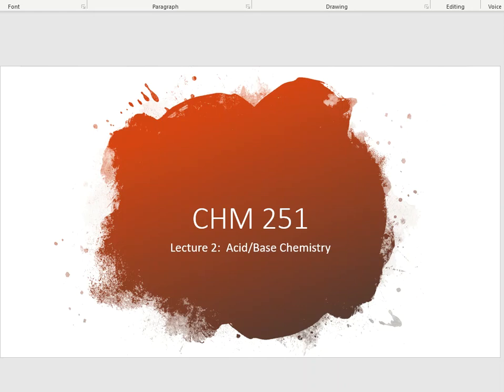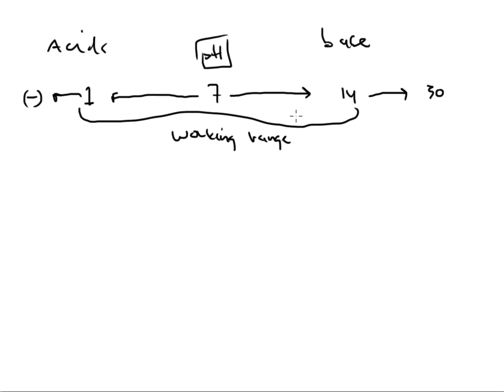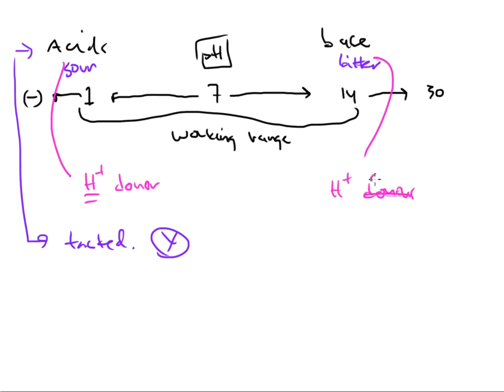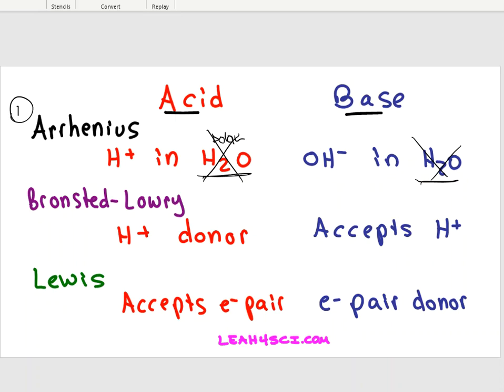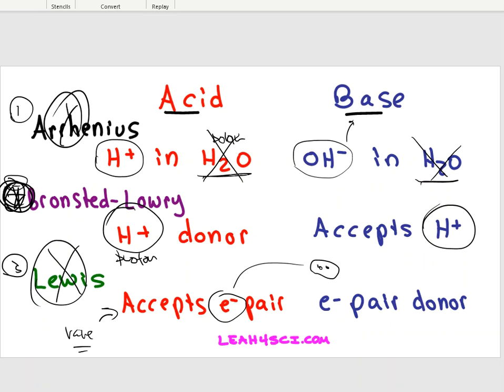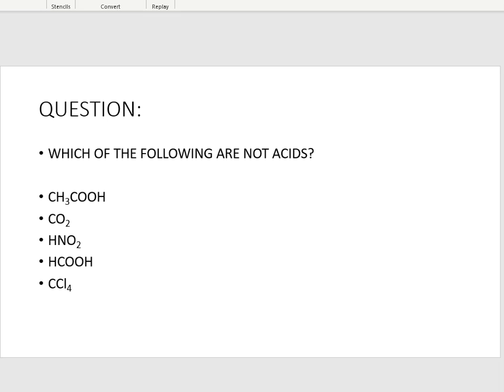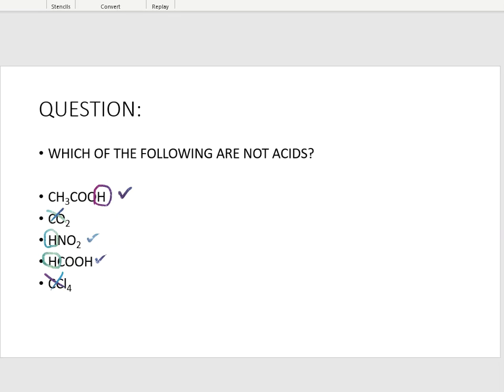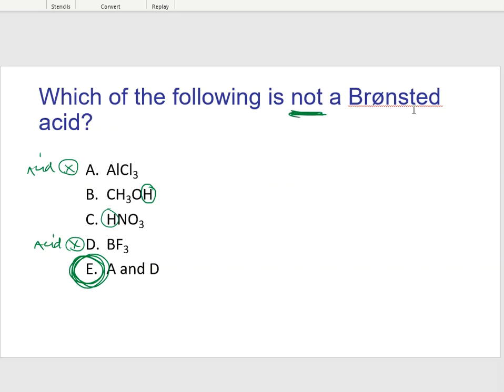CHM 251: Acid/Base Part 1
acid base